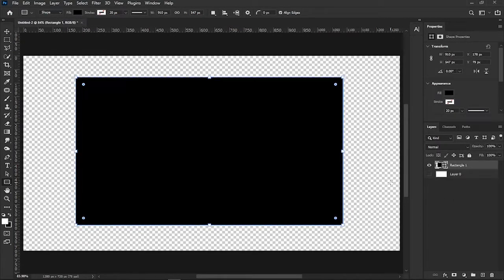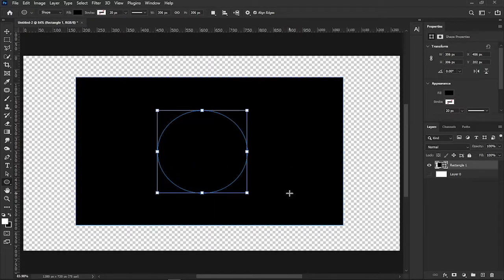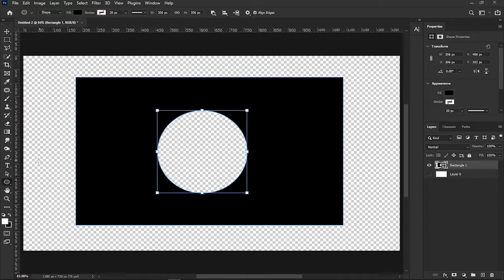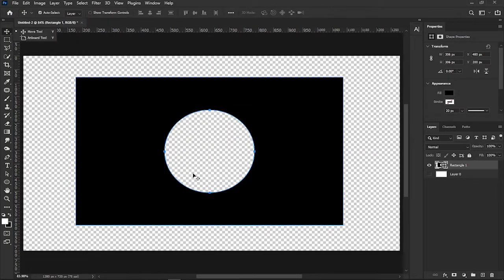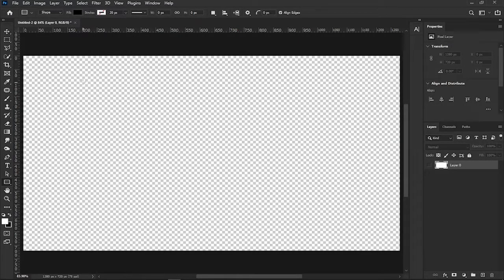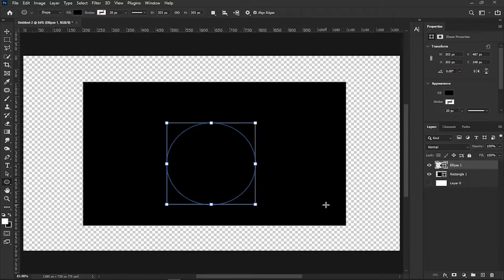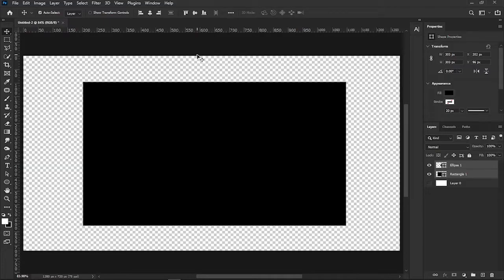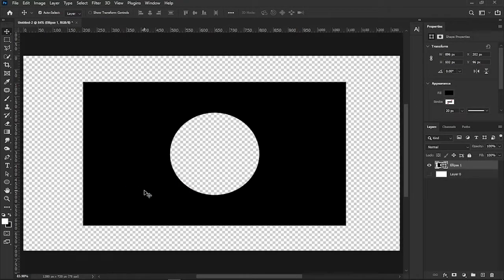How to Subtract Front Shape in Photoshop [2 Methods]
In this step-by-step Photoshop tutorial, we'll show you how to subtract one shape from another using the powerful and versatile tools available in Adobe Photoshop. Whether you're a graphic designer, photographer, or just a Photoshop enthusiast, mastering this technique can be incredibly useful for creating complex compositions, intricate designs, and stunning visual effects.